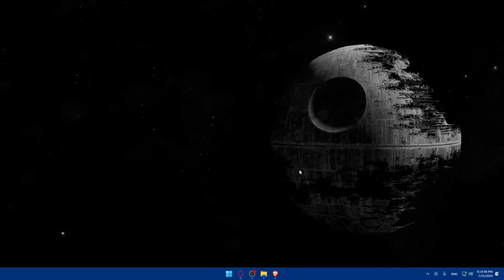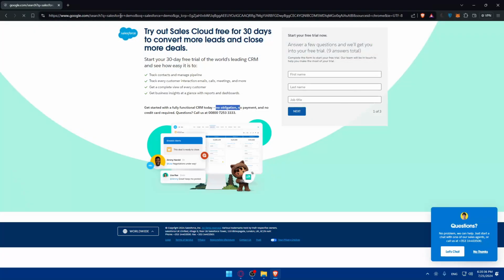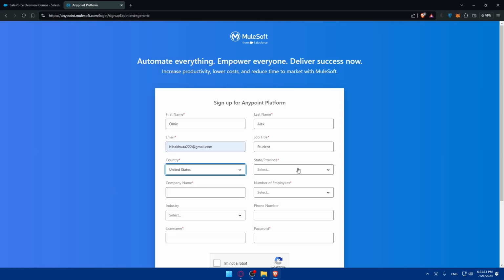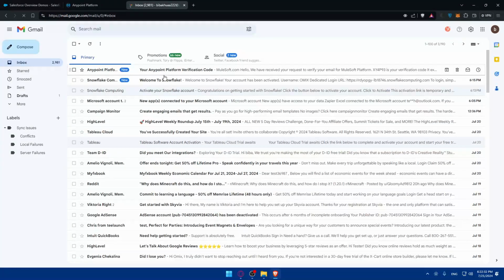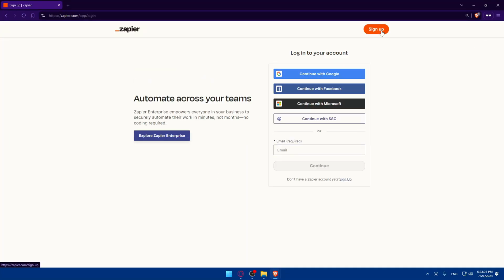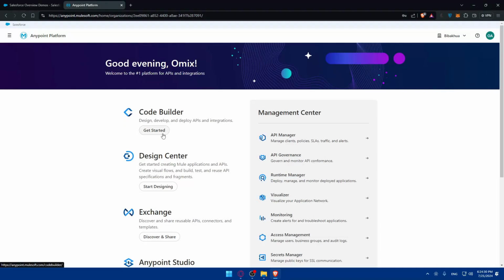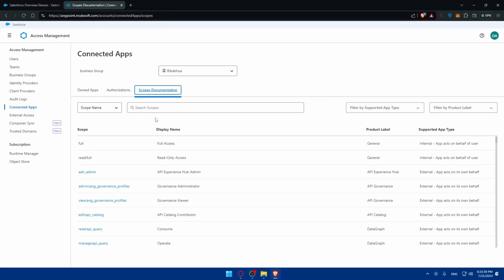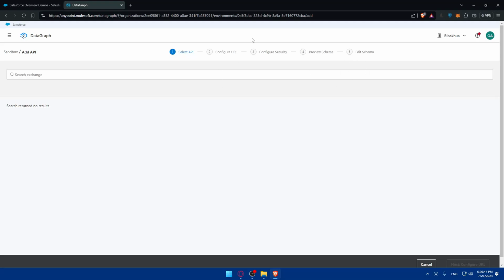How To Connect Salesforce To MuleSoft ! (Full Tutorial)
Today we talk about connect salesforce to mulesoft,mulesoft,salesforce,mulesoft tutorial for beginners